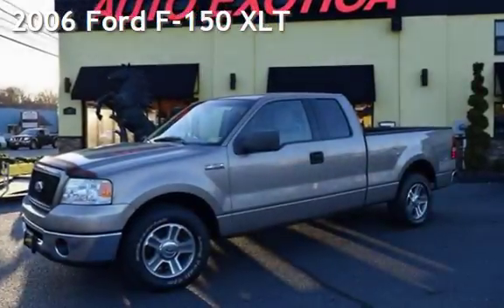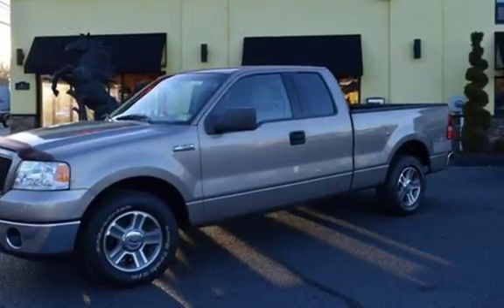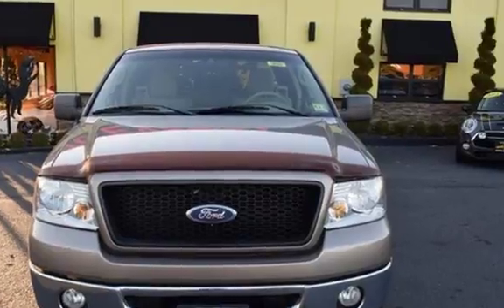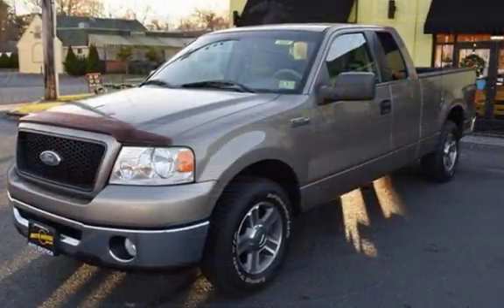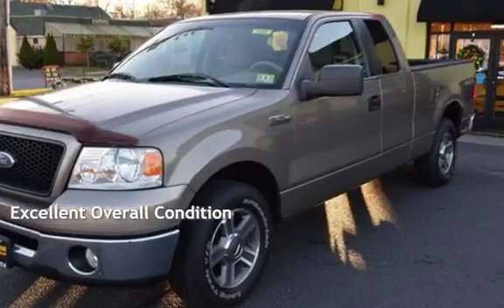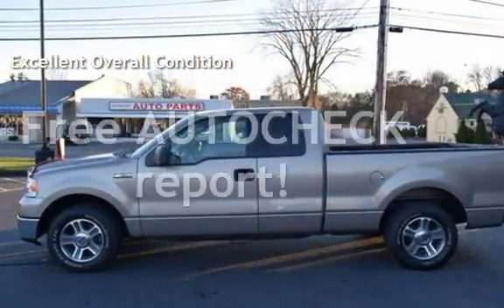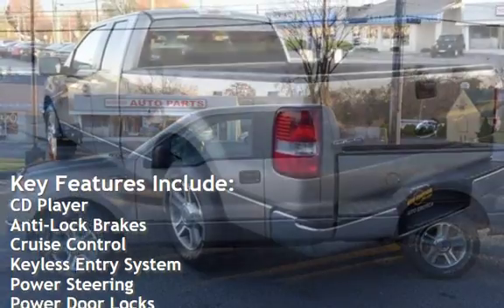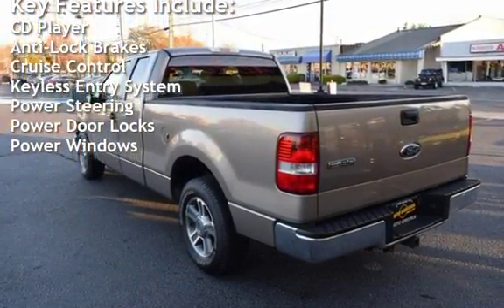2006 Ford F-150 XLT for sale in RED BANK, NJ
***CLEAN CARFAX***

***5.4L V8***